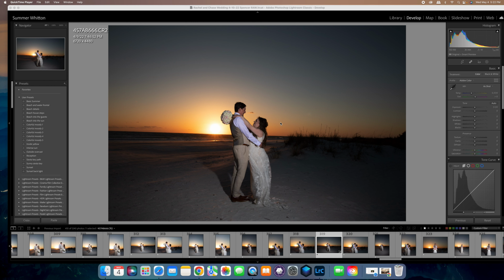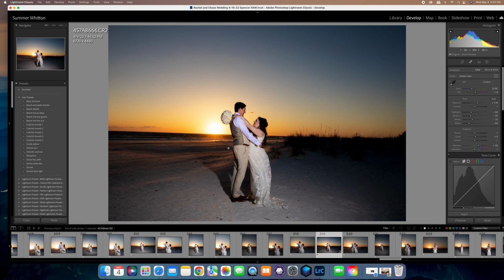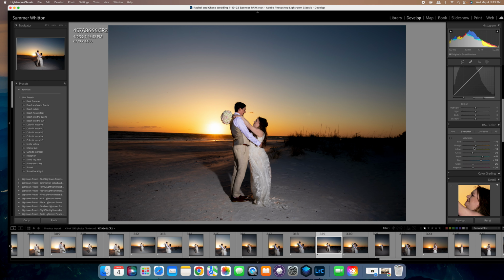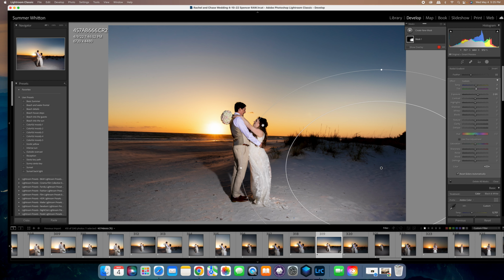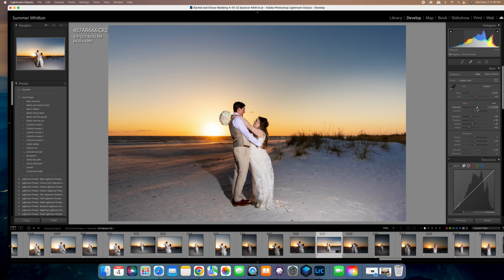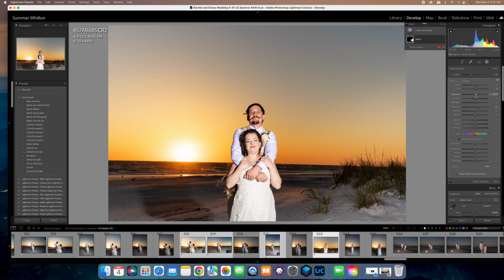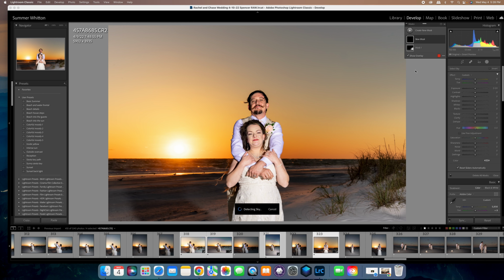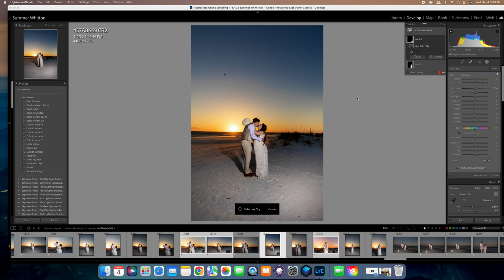Screen Recording 2022 05 04 at 5 21 44 PM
Simple Radial gradient tool